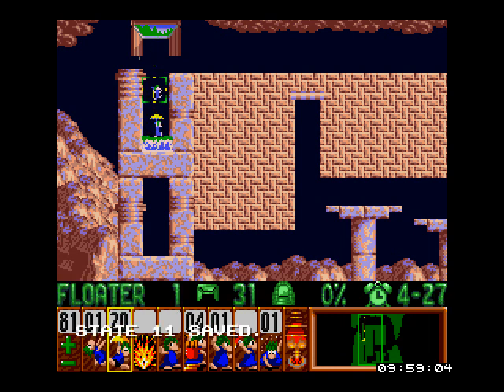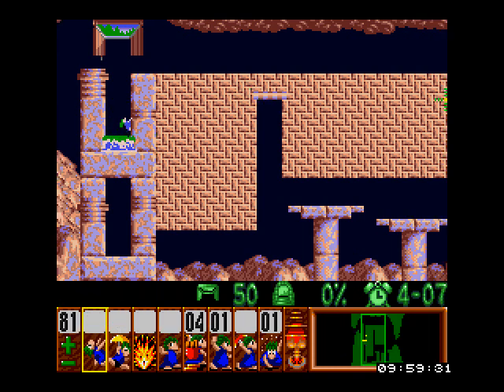Let's Play Lemmings (SNES) Part 41: The last special tileset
Packaged with it is some nice music. Catchy, eerie and yet upbeat... I like it.